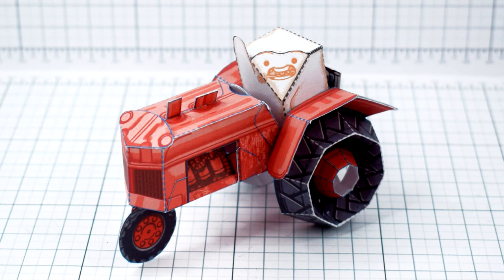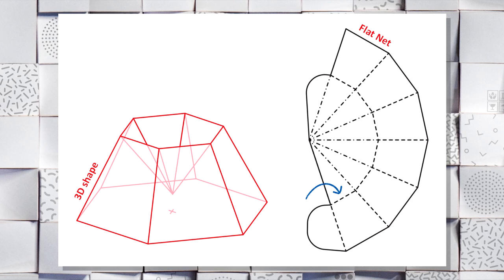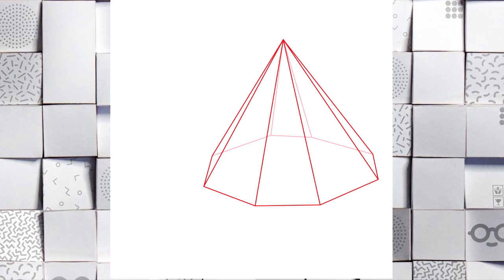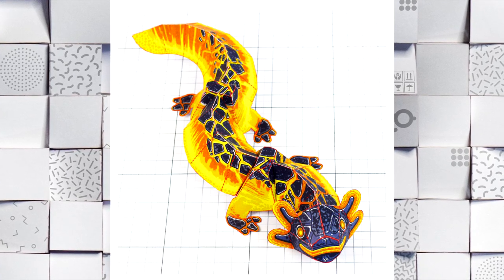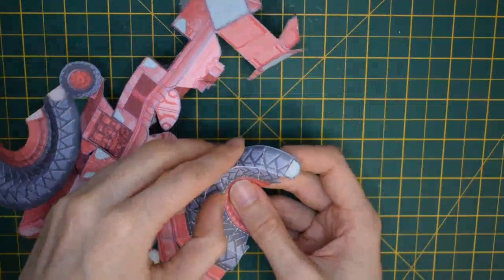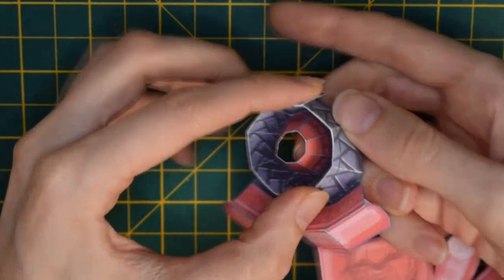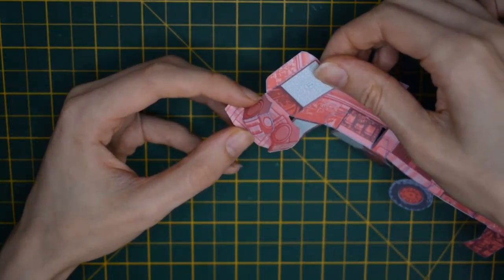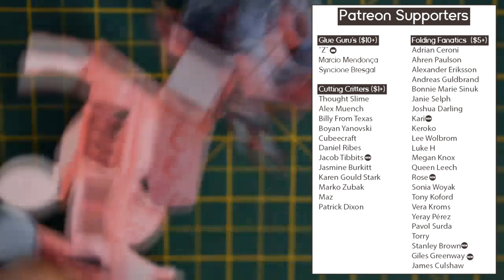WHY does this toy SUCK?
In this video I show off the Tofu Tractor paper toy and explain why I'm not very fond of it.

Download lots of free toys at folduptoys.com.